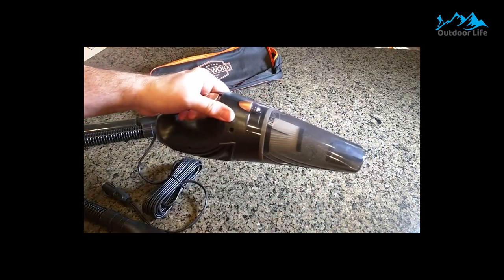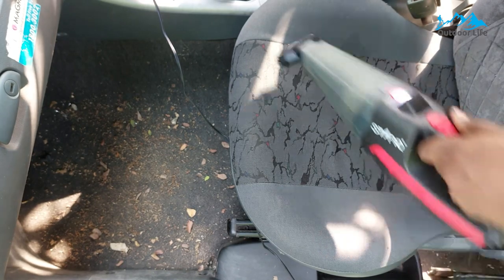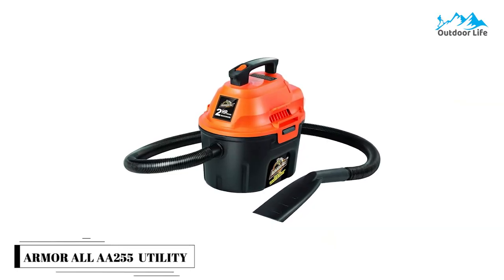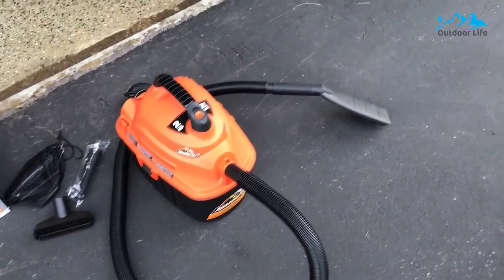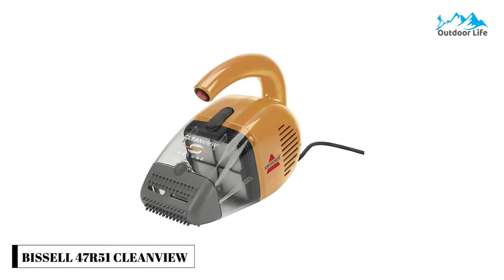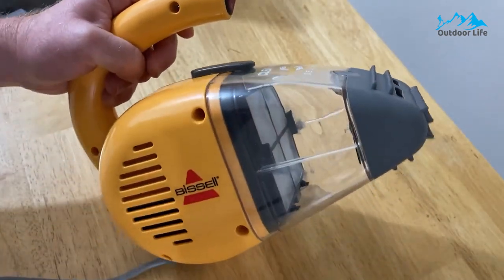Best Car Vacuum Cleaners 2024 | Top 5 Best Cordless Vacuum Cleaners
A vacuum designed to clean your car's interior can help make your automobile feel like it's a dealership-new once again. These vacuums are portable and lightweight. They also favor better performance on low-pile carpets over other surface types, and they come with several tools to help you reach more difficult areas like crevices.

➜ Links to the Top 5 Best Car Vacuum Cleaners that you might wanna check out.

5. ThisWorx 12V Car Vacuum Cleaner

4. Armor All AA255  Utility Shop Vacuum

3. Bissell 47R51 Cleanview Deluxe Vacuum

2. Brigii 3in1 Handheld Vacuum Cleaner

1. BLACK+DECKER CHV1410L Cordless Handheld Vacuum

We are participant in the Amazon Services LLC Associates and affiliate advertising program, This video and description contains affiliate links, which means that if you click on one of the product links, I’ll receive a small commission.

Portions of footage found in this video is not original content produced by Outdoor Life. Portions of stock footage of products was gathered from multiple sources including, manufactures, fellow creators and various other sources for visual reference only.

All thoughts and opinions expressed in this video are unique to Outdoor Life.